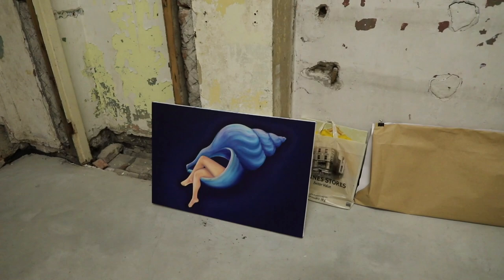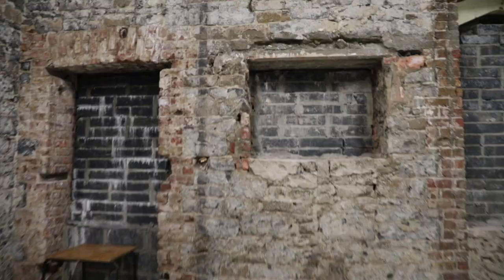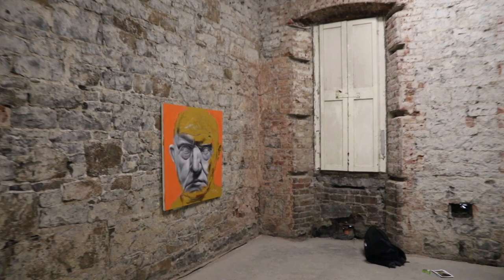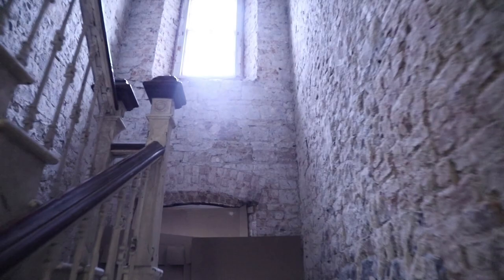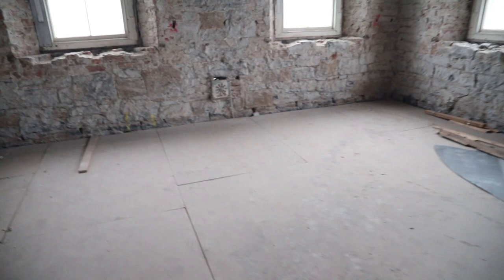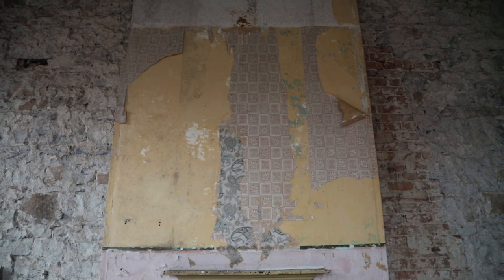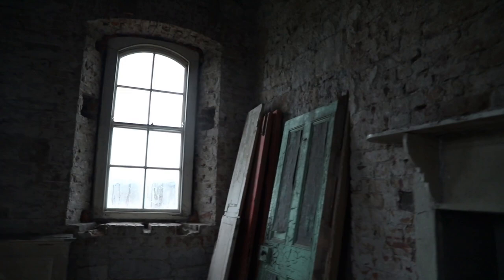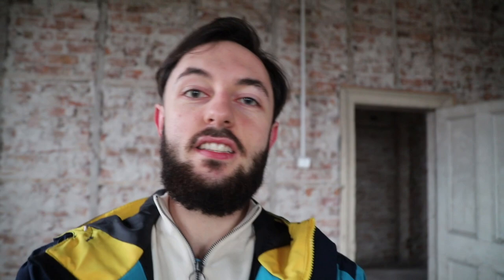The Exhibition Venue : Sailors Home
Here is a look at the venue for the Visible Exhibition in aid of Homelessness.  The buildings name is Sailors Home in Limerick.  I walk through room by room with the Ronin S on my Canon 6D Mark ii.
Enjoy the watch….

  I am going to be exploring the art world through creating videos.  My passion for art has brought to YouTube to create videos I love making and doing.

LIKE and
COMMENT and

This link gets you an extra 2 months when you buy the 12 month package

Swweeeeet Regards.